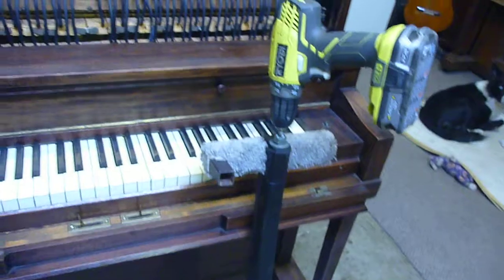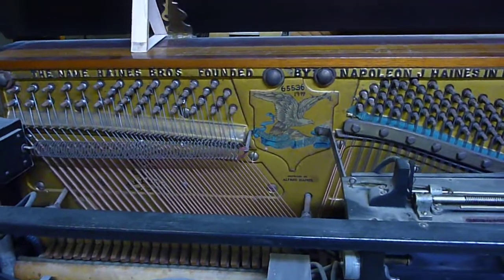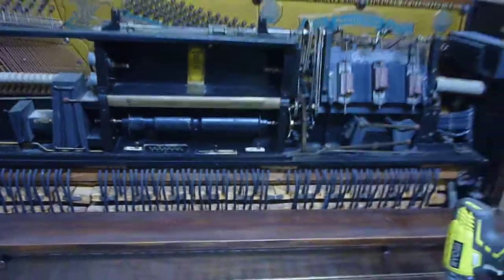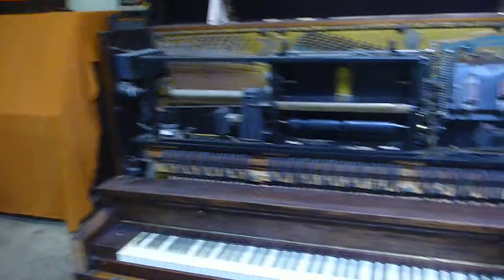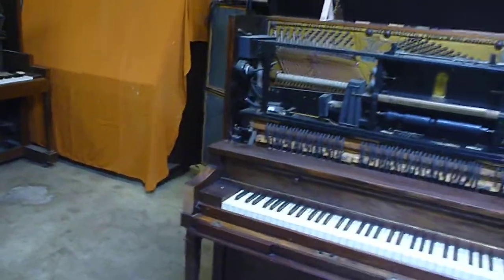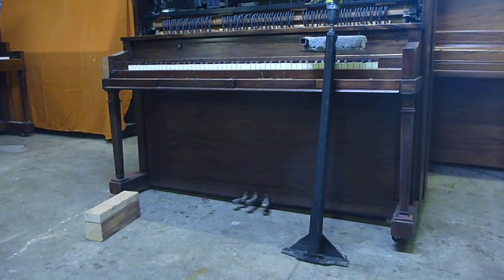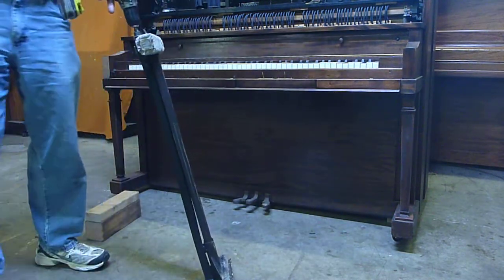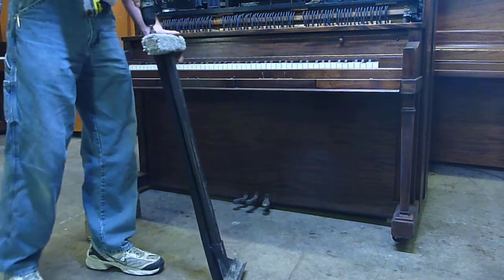One handed piano lifter /jack